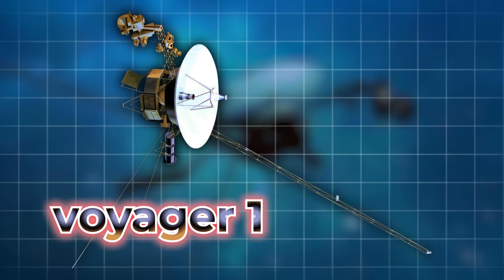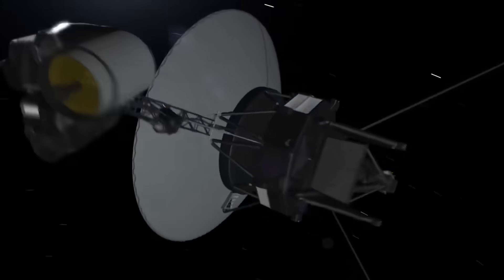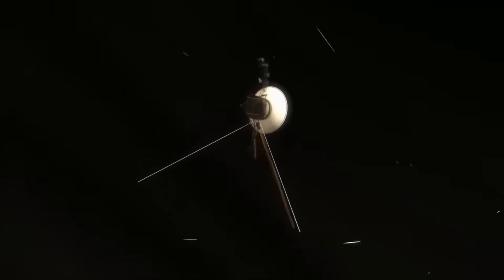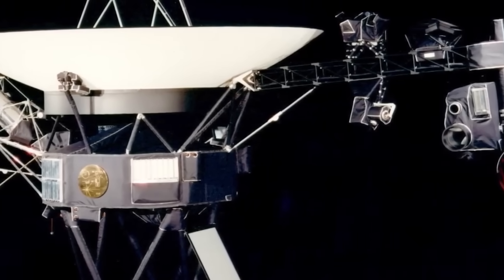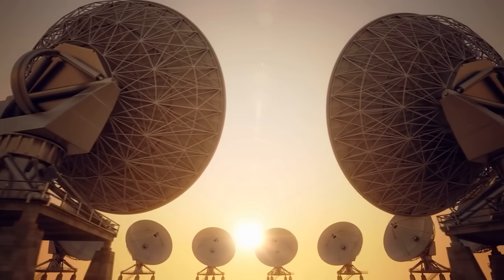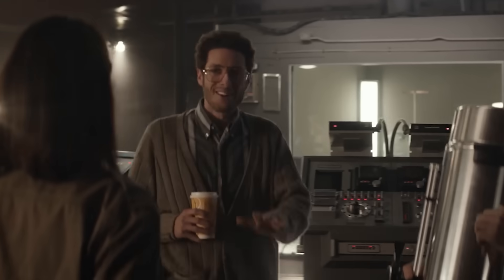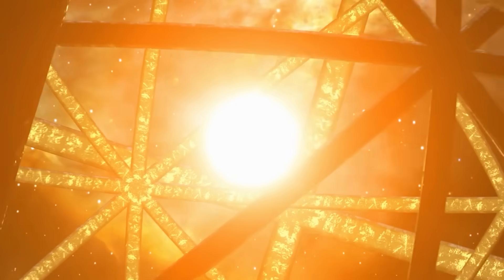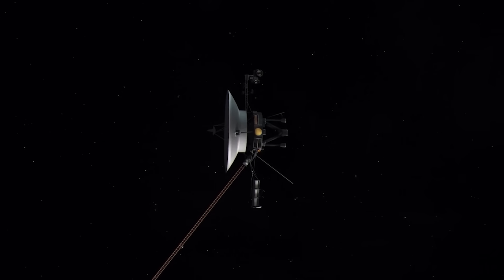Voyager 1 Just Detected A TERRIFYING Object In Space!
Voyager 1, which is more than 15 billion miles away from Earth, has recently returned a signal that has startled NASA experts. In this video, we look at the horrific discovery discovered by humanity's most distant spacecraft—an object unlike any we've seen before. Was this a renegade planet? Is there a secret cosmic structure? Or something far more unsettling? As Voyager 1 continues its silent trek through interstellar space, what it discovers may challenge everything we thought we knew about the universe.

Voyager 1, which launched in 1977, was never intended to travel this far or last this long. Despite all odds, it continues to transmit data—mostly quiet measurements from the great vacuum outside our solar system. But something's changed. NASA's most recent transmission revealed odd patterns, energy spikes, and distortions in the magnetic field surrounding the spacecraft. These abnormalities indicate to a large, unidentified object lying in the darkness of interstellar space, which scientists have yet to identify.

Could this be an indication of an unknown astronomical phenomenon? Or might Voyager 1 have come across anything artificial—created by sentient life? The ramifications are startling. Join us as we investigate the unsettling aspects surrounding this latest Voyager 1 signal, what NASA has publicly stated, and what may have been purposefully left unsaid. From expert hypotheses to wild predictions, this revelation has the whole scientific community on edge.